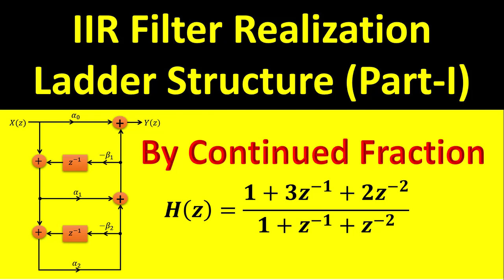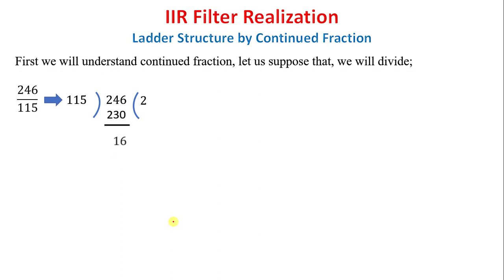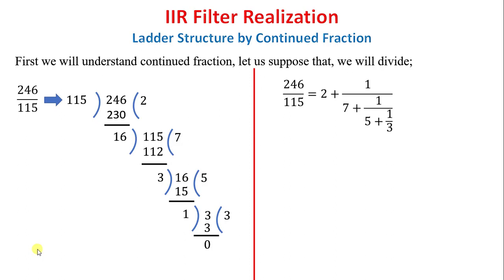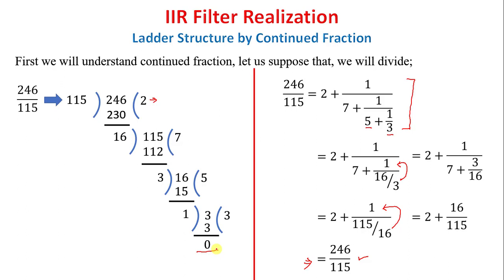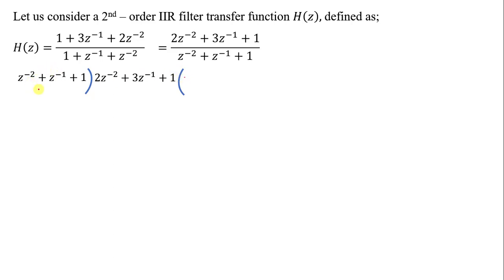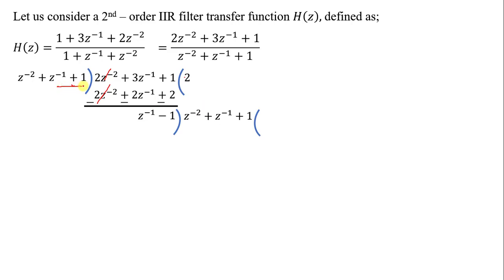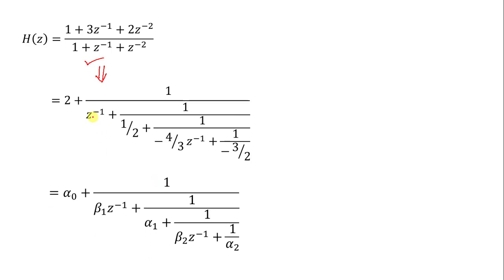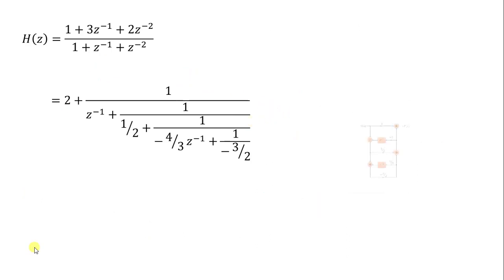Ladder Structure of IIR Filter by Continued Fraction Method, Part-I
Ladder Structure of IIR Filter by Continued Fraction Method
Basic Examples of Ladder Structure , Part-I (IIR Filter),
I am taking here  basic example with suitable explanation.
example of continued fraction, realization of a ladder structure

Reference Books:
Digital Signal Processing, DSP,
John G Prokias, Dimitris G Manolakis,
S. Salivahanan, A. Vallavaraj,
Oppenheim & Schafer,
Tarun Kumar Rawat,
Hello friends!!
This is my new channel. TECHNICAL ANNOTATION. This channel would probably try to show you the best and accurate information about the latest gadgets, their reviews, benefits and (if) drawbacks as well. Not only reviews but also notes and solutions regarding electronics and communications engineering. If any queries on any topic please post on comment section.

हैलो मित्रों!!
यह मेरा नया चैनल है "Technical Annotation"। यह चैनल आपको नवीनतम गैजेट, उनकी समीक्षा, लाभ और (यदि) दोषों के बारे में सबसे अच्छी और सटीक जानकारी दिखाने का प्रयास करेगा। न केवल समीक्षा बल्कि इलेक्ट्रॉनिक्स और संचार इंजीनियरिंग के संबंध में नोट्स और समाधान भी। यदि किसी भी विषय पर कोई प्रश्न टिप्पणी हो तो टिप्पणी अनुभाग पर पोस्ट करें।